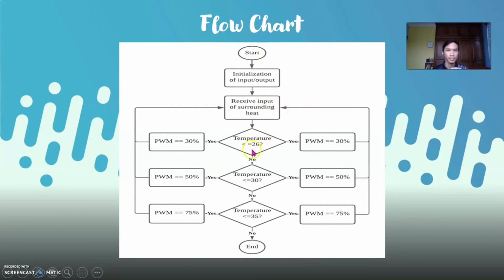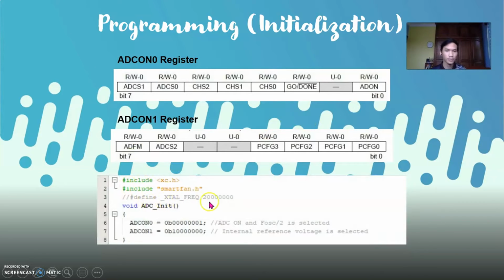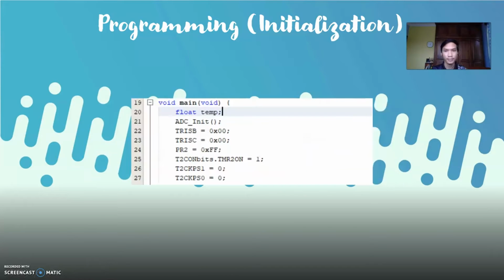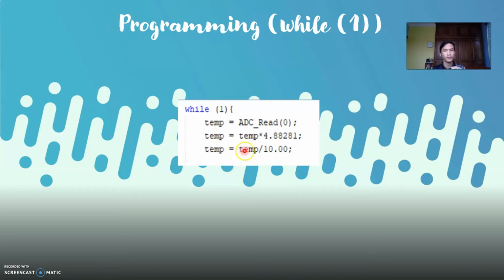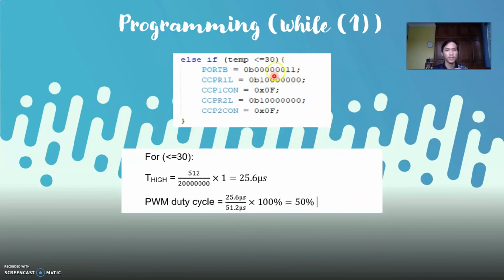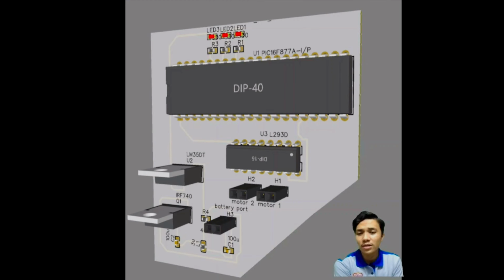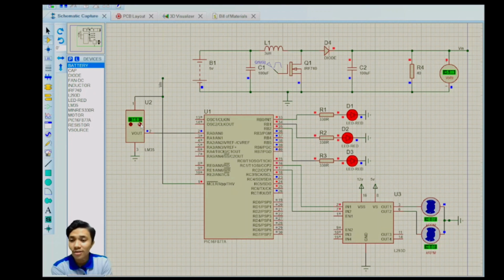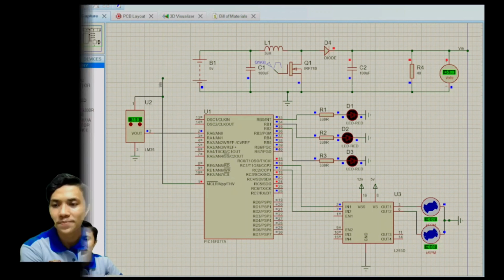Smart Fan using PIC16F877A and Temperature sensor (EEE3132/201072_200866)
Interfacing program using PIC16F877A and Temperature Sensor with internal ADC and PWM modules